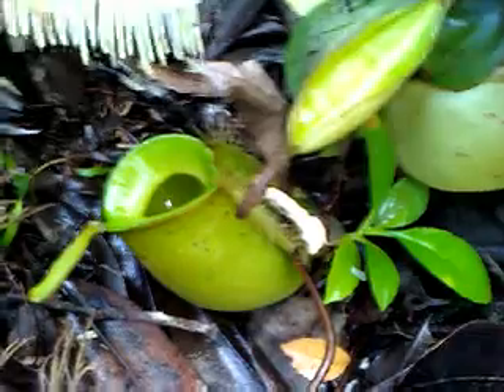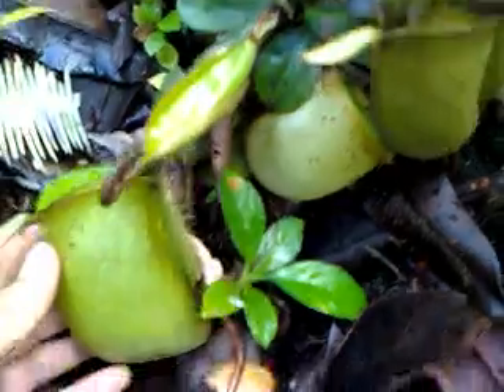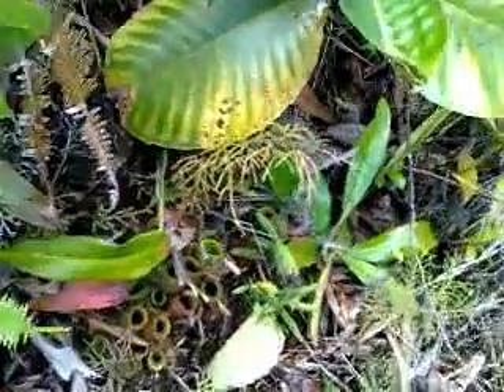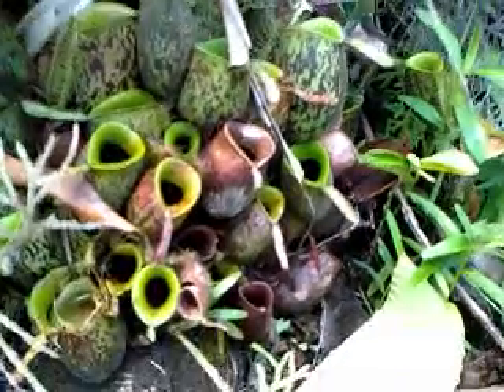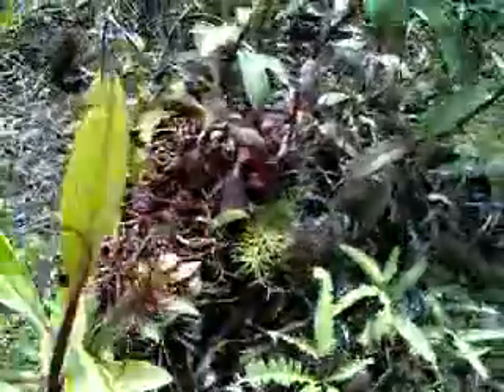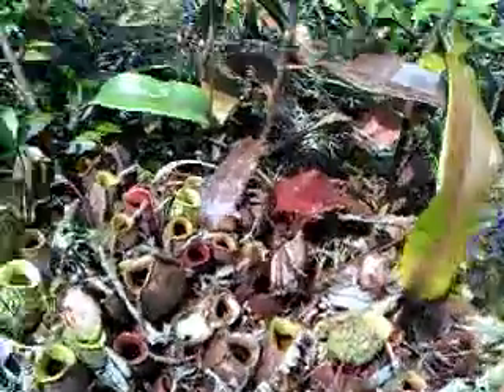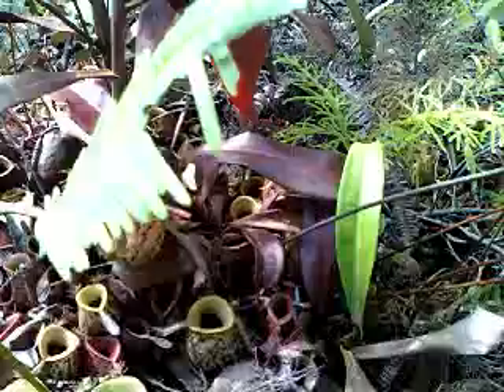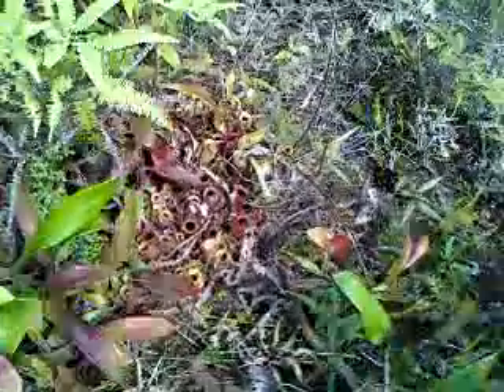Borneo Nephentes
some of locally found nephentes,not really sure what is the exact species name,who know pls giv info to share